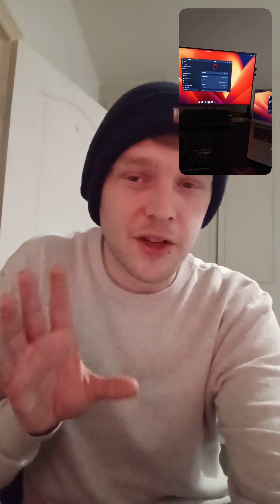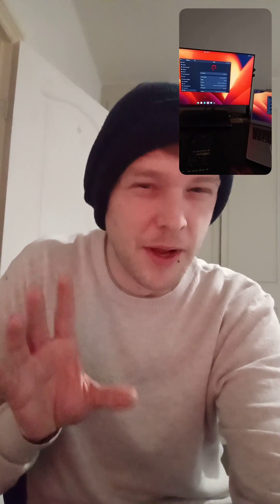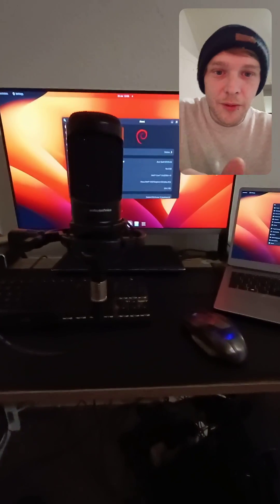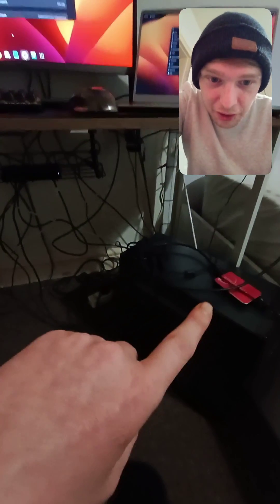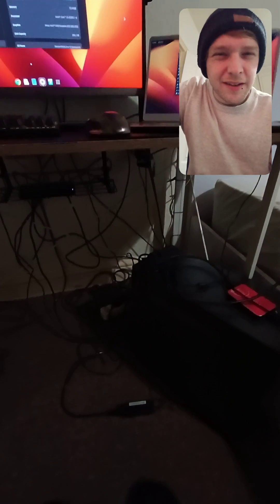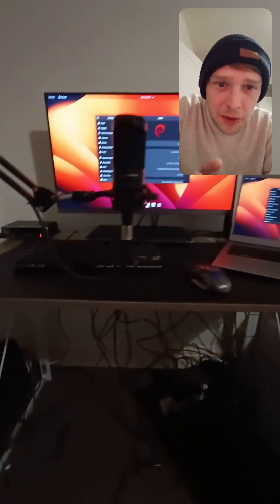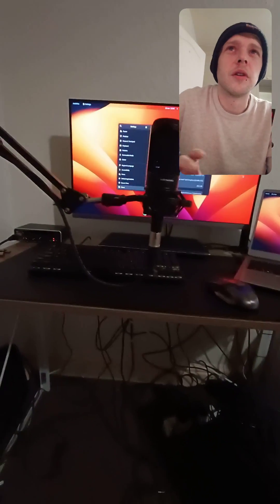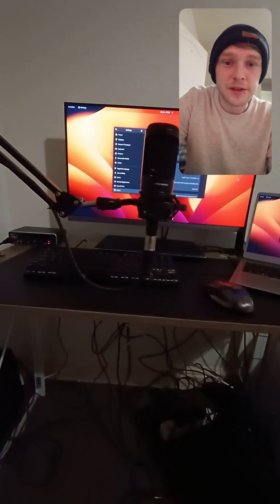New videos coming soon!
it's been a while! I've spent the past few days getting everything setup and ready to go. I'm nearly there and will release a proper update video on what I've been doing while not creating content with the Linux and general tech content coming shortly after.